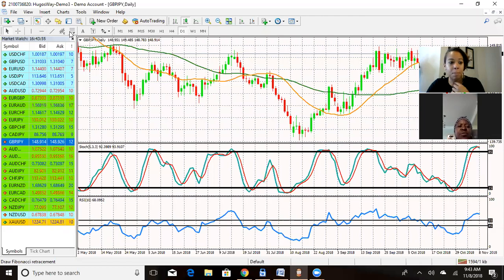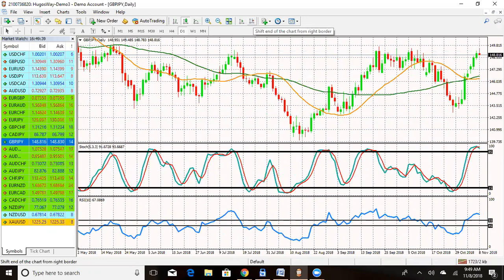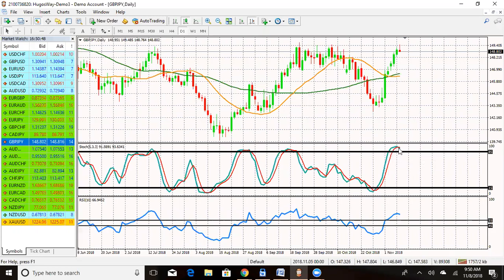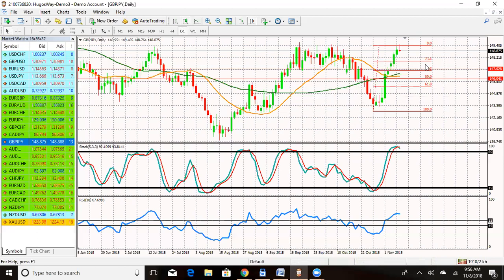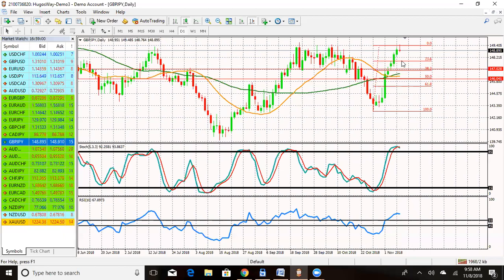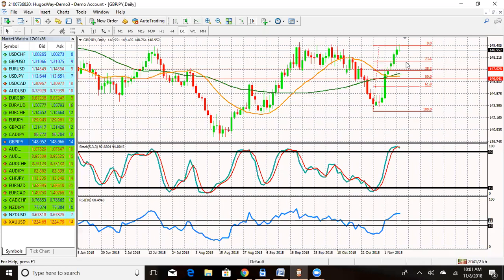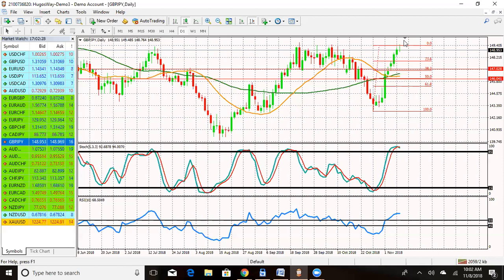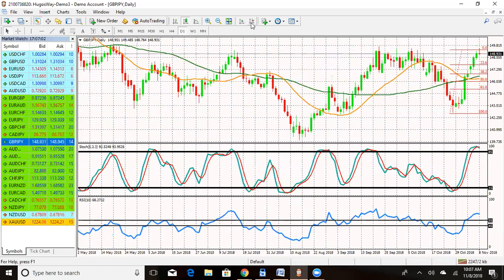Catching PIPS with The Fibonacci Retracement w/ Lorie Woodruff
Using the charts aren't too intimidating if you know what you are looking for. This quick tutorial goes over how to use the Fibonacci Retracement tool to set your own forex trades.

Dowloand the EASY STO app from your app store and use that to give you an indication of when to enter the market.  You can pick your TOP 5 pairs and the app will let you know when the pair is overbought or oversold.  Set your settings for OVERSOLD at 15. Set your settings for OVERBOUGHT at 85. Watch your WATCHLIST and you will be alerted in GREEN or RED when to enter the market for a buy or sell.

Be sure to follow up with power point slides and team updates on MyTradingLounge.com